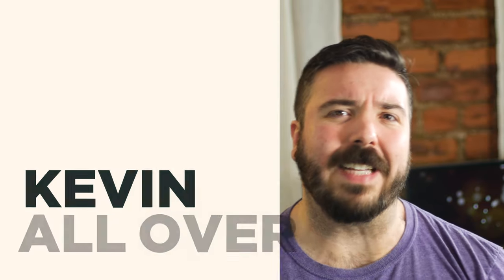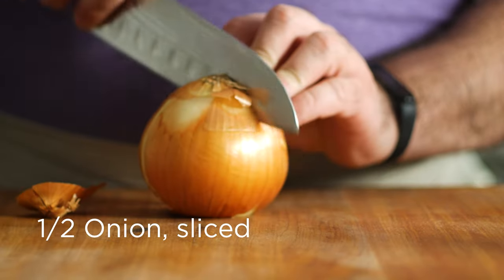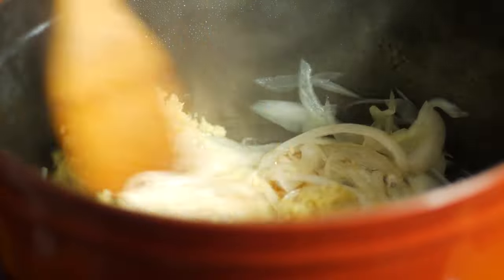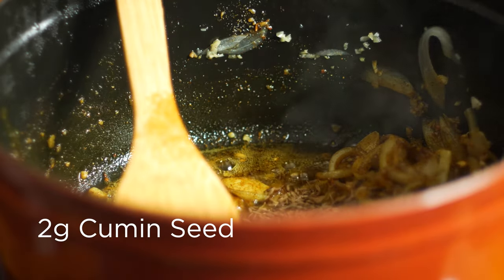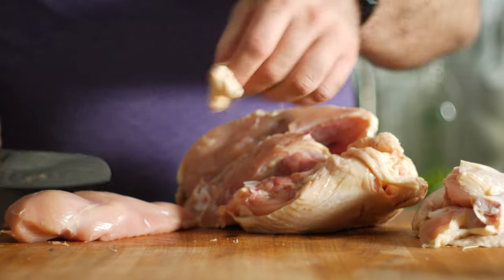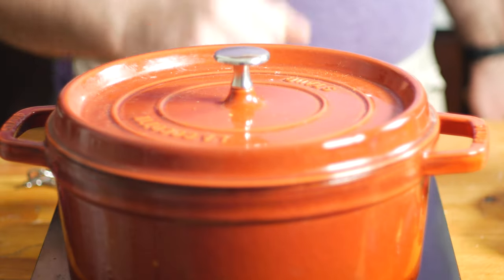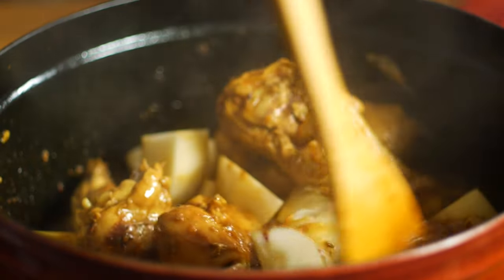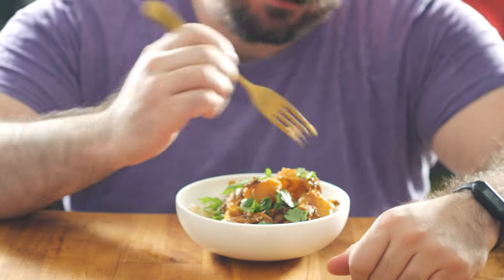How to Make EASY Chicken Curry | Delicious Fijian Indian Curry Recipe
More people need this easy chicken curry recipe in their life! I'll show you how to make chicken curry with this recipe that comes straight from Fiji, but did you know that there are a lot of people of Indian descent in Fiji? This Fijian Indian chicken curry recipe has a lot of the traditional ingredients and flavors of an Indian Chicken Curry recipe, so get ready for this easy, delicious, and hearty dish that's good for any weekly meal.

These ingredients have a standard Indian spice blend with garam masala and other key ingredients like onions, minced garlic, and minced ginger. Throw in a bit of turmeric, some cumin seed for extra citrus zing, and add in a little(or a lot) chili powder if you're looking to add some spice to your dish. Lastly, don't forget to add the potatoes in and you have one heck of a chicken potato curry recipe on your hands.

➤➤ If you're making this Fijian Easy Chicken Curry recipe at home, share the pics with me on Instagram and tag me: @kevinallovertheworld